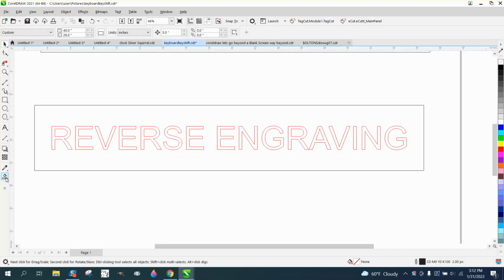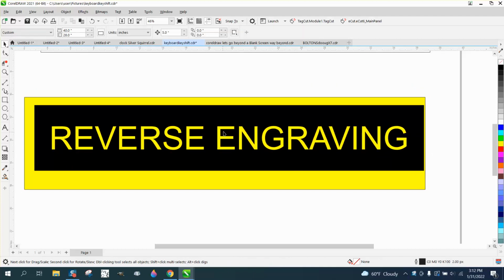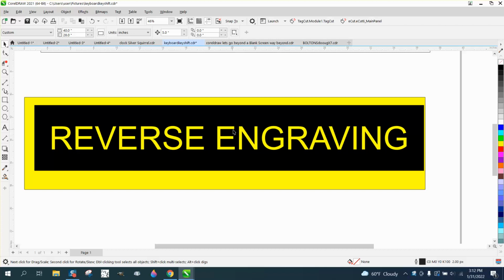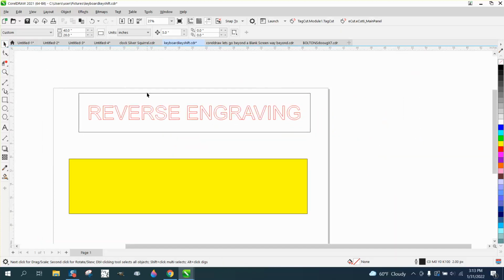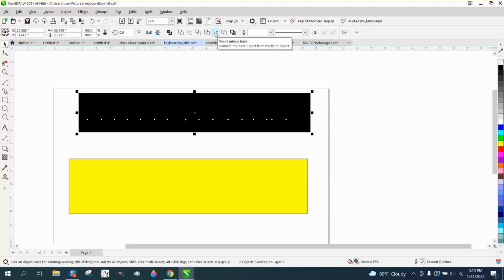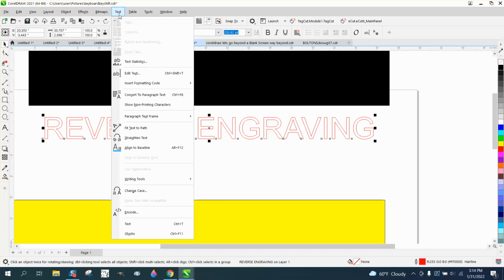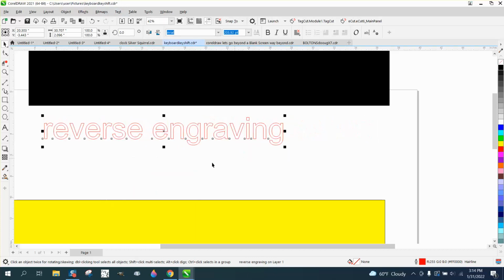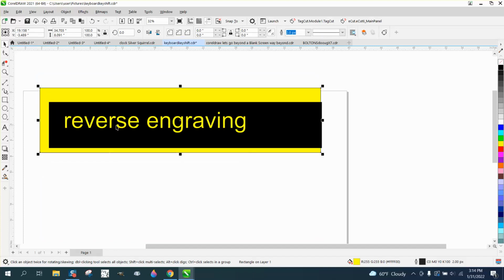Corel Draw Tips & Tricks REVERSE engraving Part 3 Back Minus Front